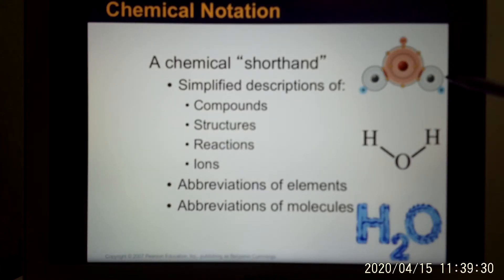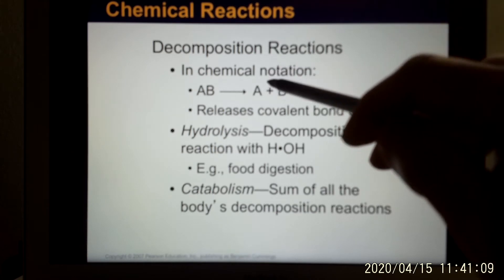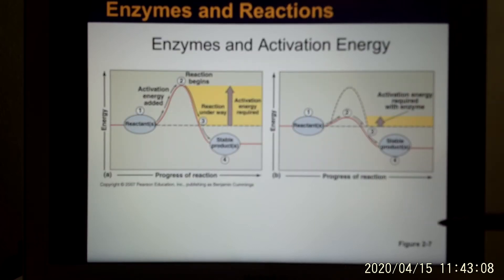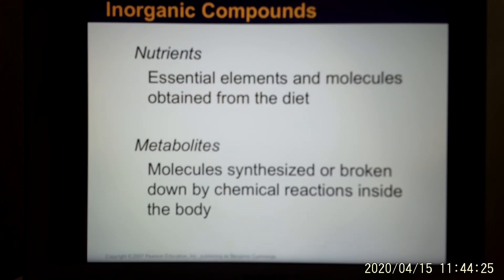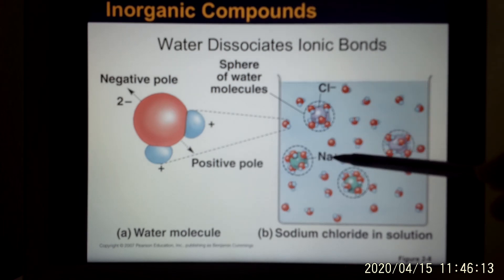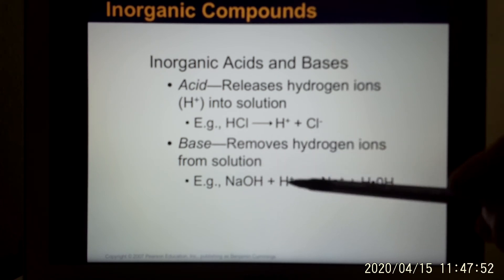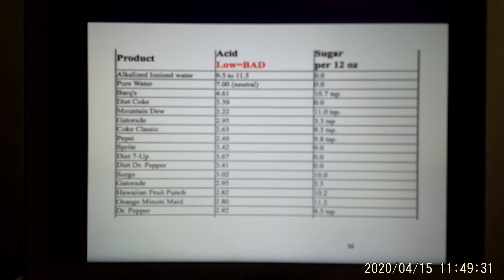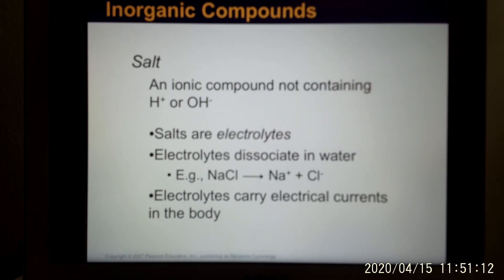ACC Biol2404 IntroA&P Ch2 Chemistry Online Lecture 02